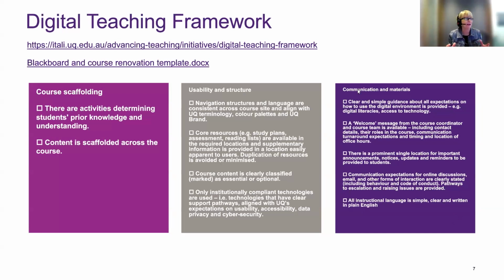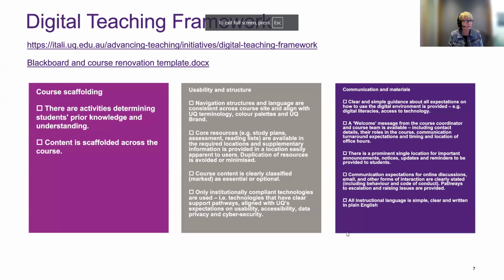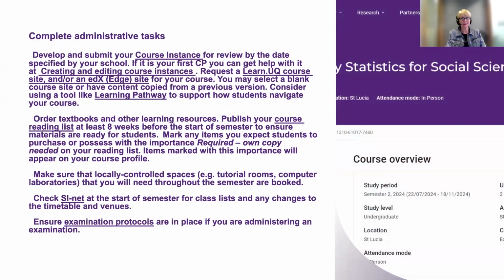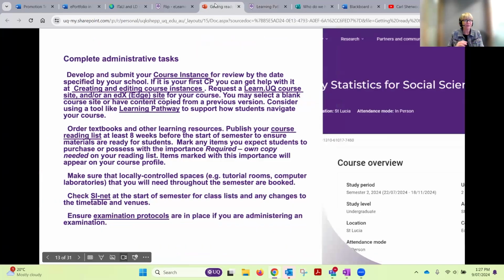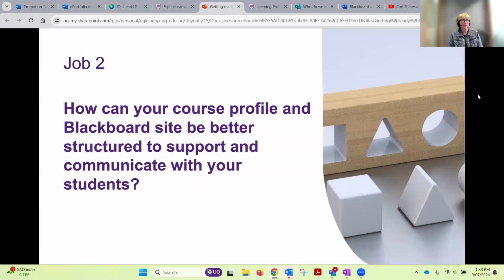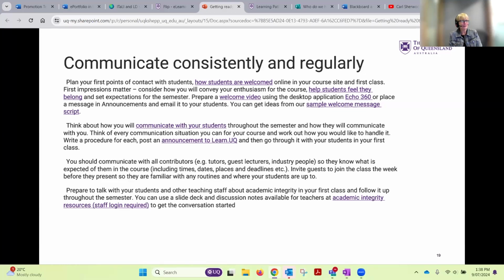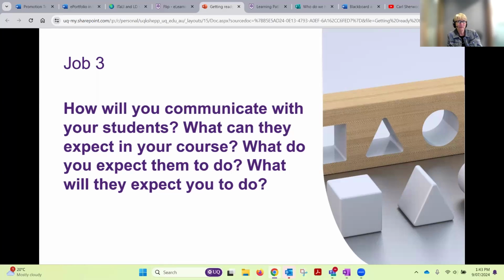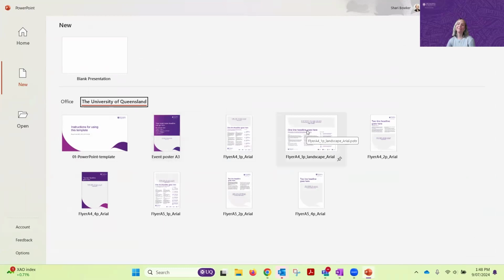Getting ready to teach | Ready to Teach Week S2, 2024